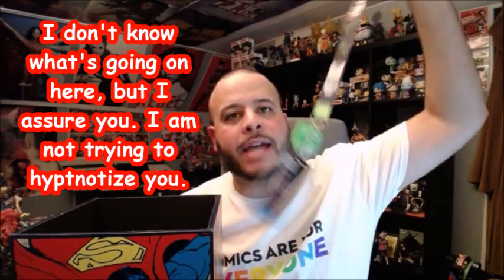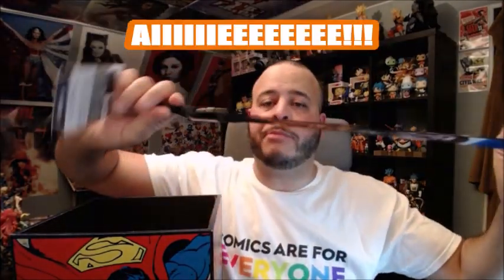Survival Kit For New York Comic Con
Top 10 things you should bring with you to New York Comic Con, and the 1 thing you should leave at home.